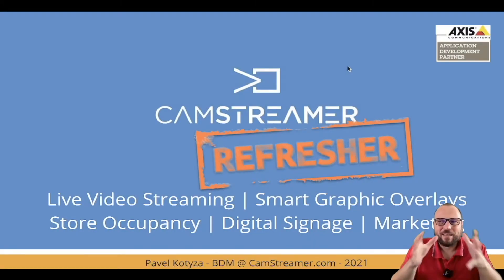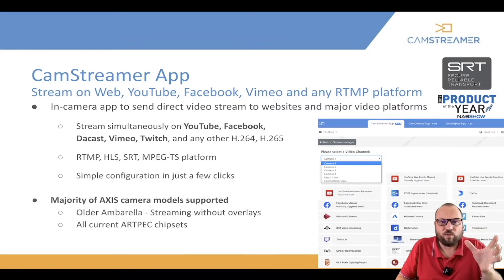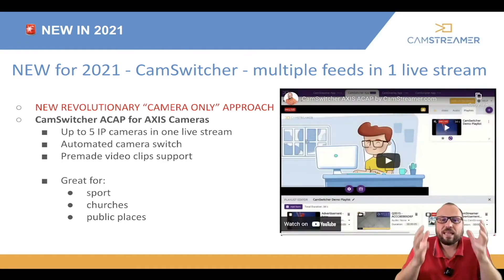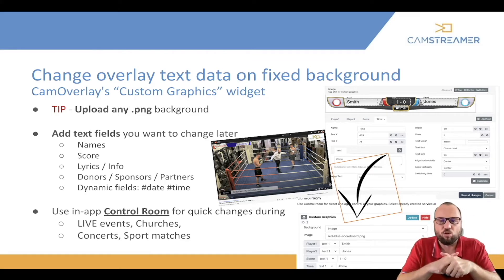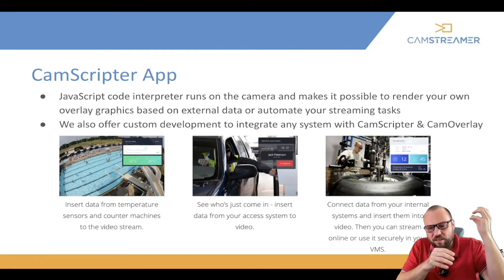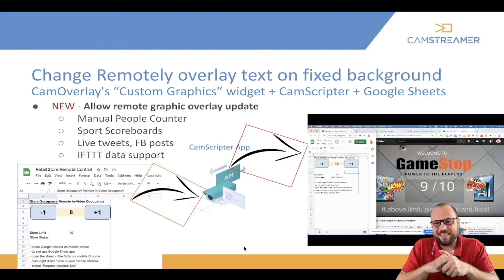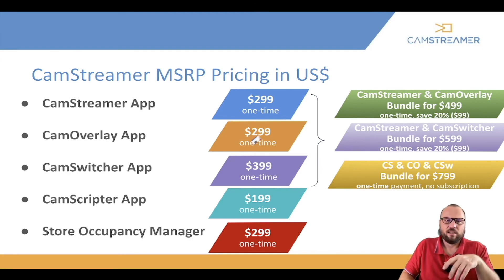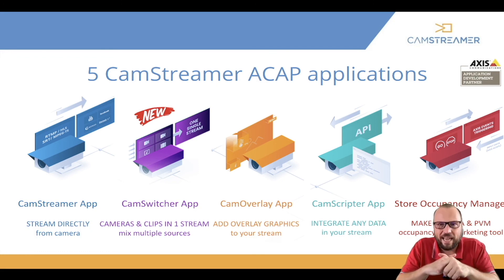CamStreamer Refresh – Live stream & Integrate any data into live feed – in-camera app for AXIS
Start live streaming and integrate any data with our in-camera applications for AXIS Communication cameras. No monthly fees.

CamStreamer App - Stream directly from Axis IP cam on YouTube, Facebook, Twitch, Vimeo, Dacast, Windy, and MS Teams. The application supports RTMP, HLS, SRT, MPEG-TS & H.264, H.265. Create manual, 24/7, scheduled, recurrent live streams.

CamSwitcher App - Mix live view from up to 5 cameras and play pre-made video clips in a live video feed. A great solution for sports, churches, tourism, hotels, Zoos, Campuses, Construction sites, and any live streaming facility.

CamOverlay App - display weather widget, logo (any .jpg, .png, .gif), info ticker, scoreboards, and any graphic overlays with this in-camera app

CamScripter App - Integrate and display any third-party data with this in-camera Javascript code interpreter - Upload any javascript to CamScripter and the camera can read the data from any API, social media, IT system, and trigger any commands - Start/Stop stream, display/hide overlay graphics and fetch the data from any sensors, industrial systems, API, XML, RSS,...

Store Occupancy Manager App - Manage occupancy and display ads with this in-camera "POS, in-store marketing tool". Turn AXIS camera into people counter and display overlay graphics, including after-hour schedules full-screen overlay, and many many more. Manual people count correction and scheduled reset are included in the app.